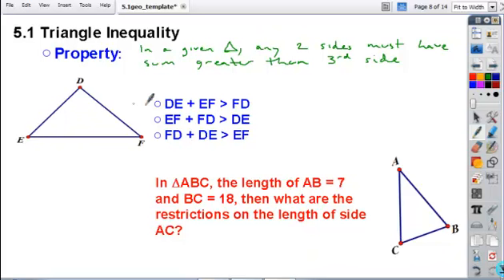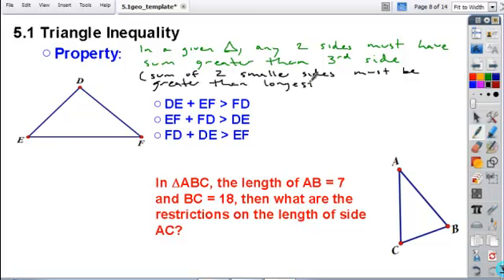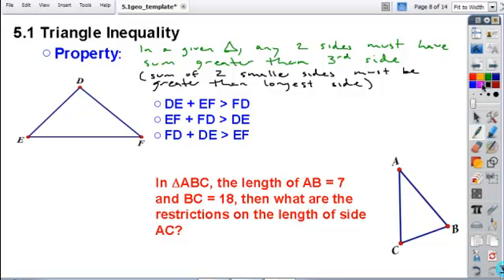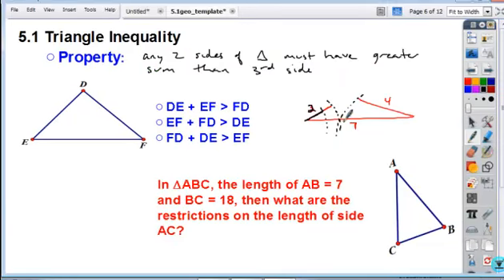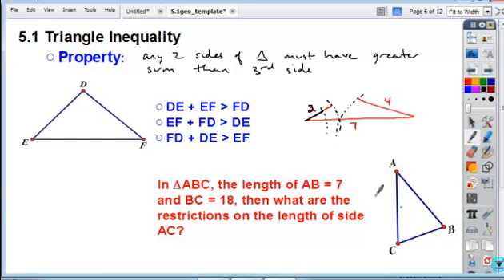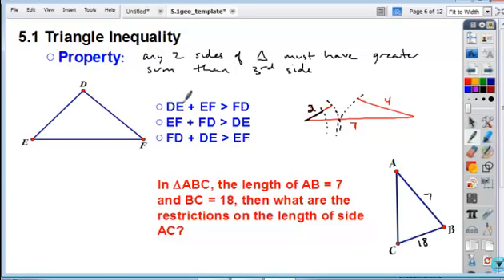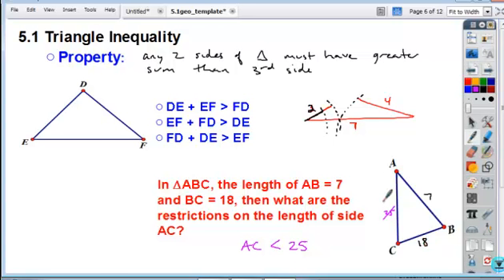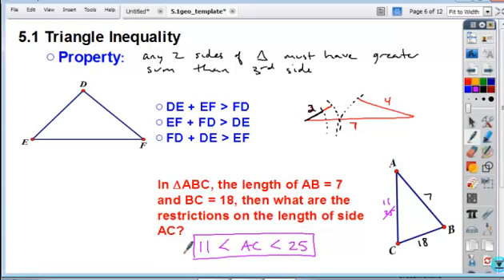5 1geo tri ineq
5.1 geo triangle inequality